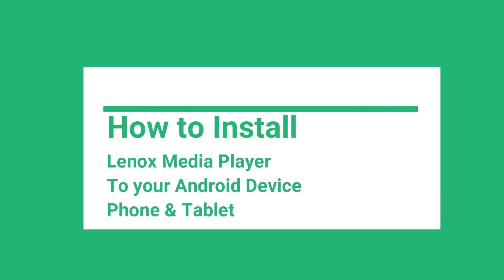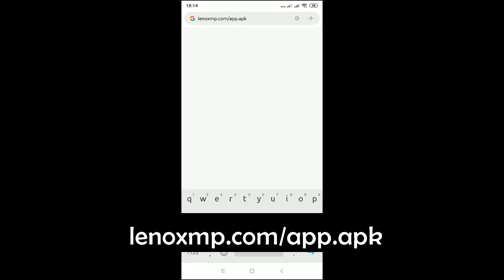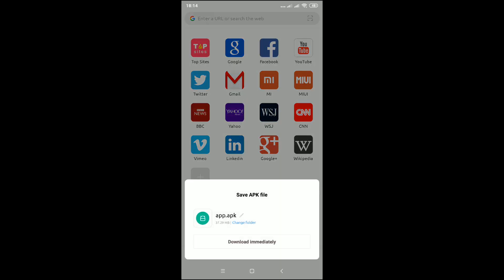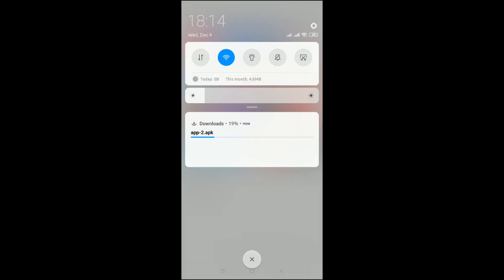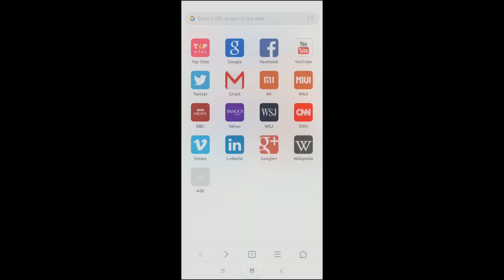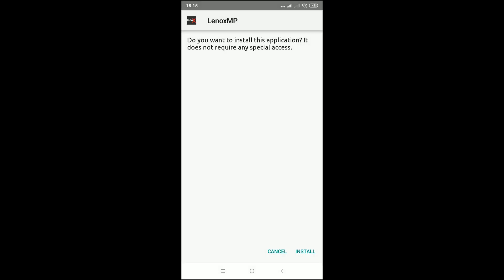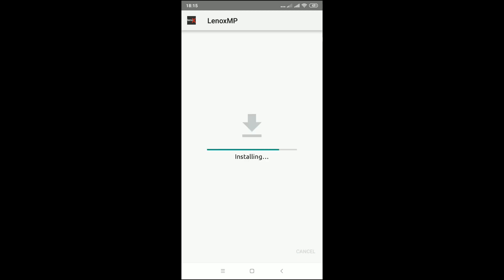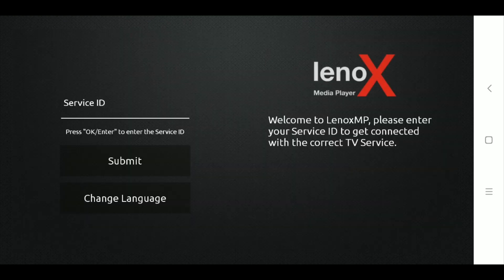How to Download Lenox MP Media Player to Android Phone and Tablet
Learn how to download the Lenox MP Media Player to android phone and tablet by following the simple instructional video, enjoy! Stream your favorites with the Lenox MP Media Player. Simply download the application on your android phone or tablet and follow the short instructional video and enjoy!
We always suggest using a VPN, whether you are streaming, buying, banking or just surfing the web in general, a VPN can help in many ways. For a trusted VPN that works well and more info, you can go